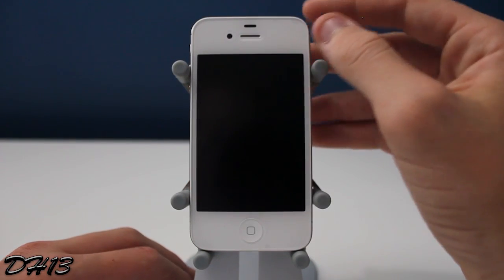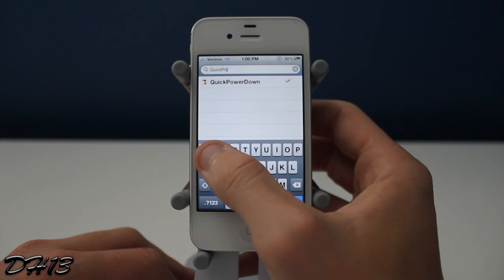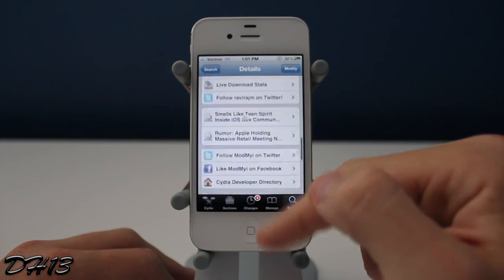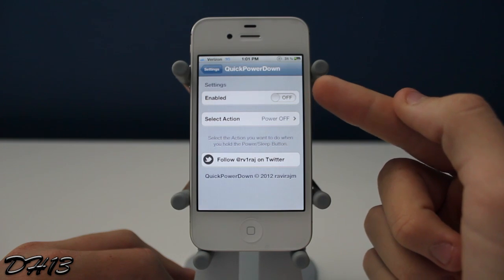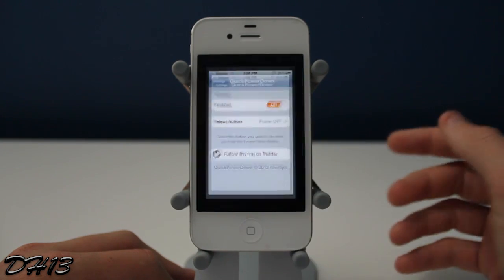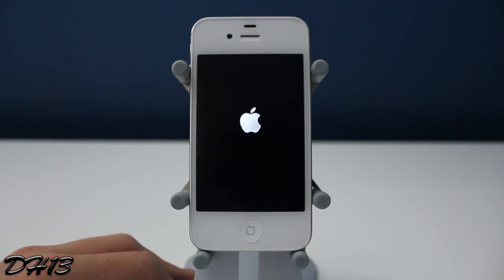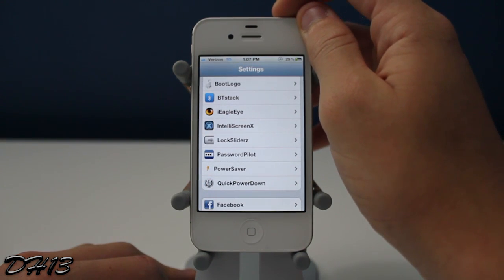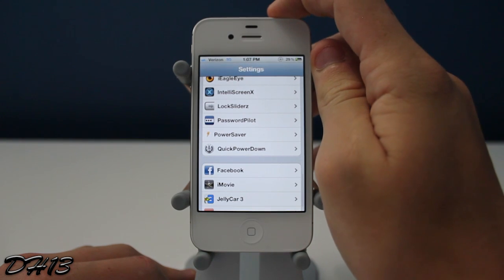QuickPowerDown | Shut Down Without 'Slide to Power Off'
In this video, I show you all a new, simple tweak called "QuickPowerDown".  Basically, it allows you to turn off your iPhone, iPod Touch, or iPad by only holding down the Power Button (no sliding to Power Off).  Currently, you can download this for free from the ModMyI Repository.